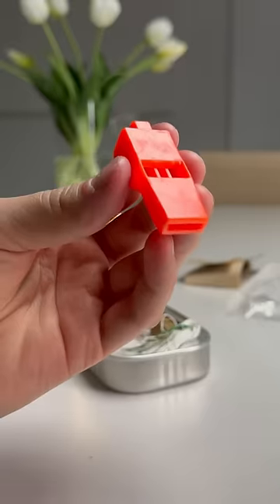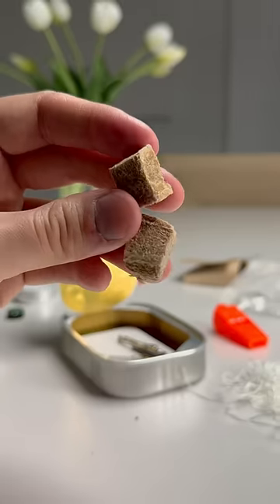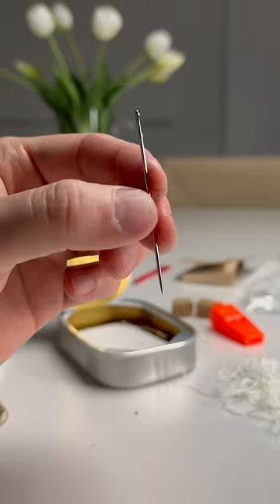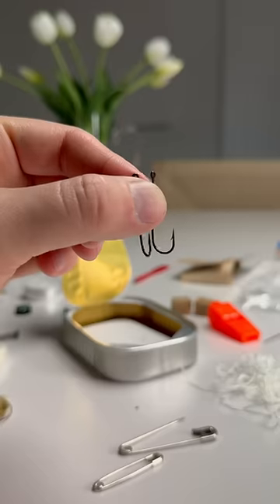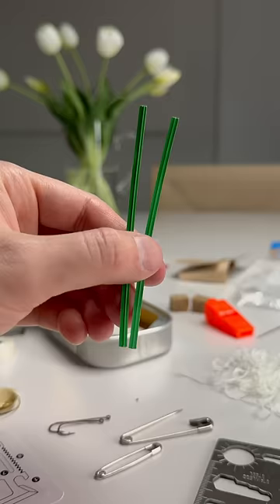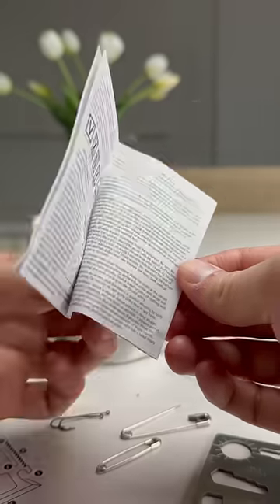There’s 32 items INSIDE THAT??